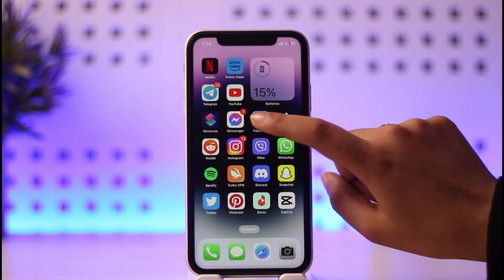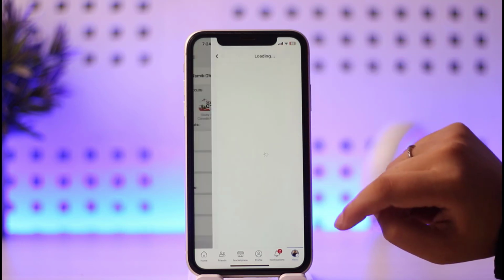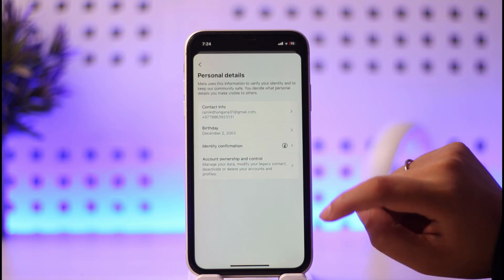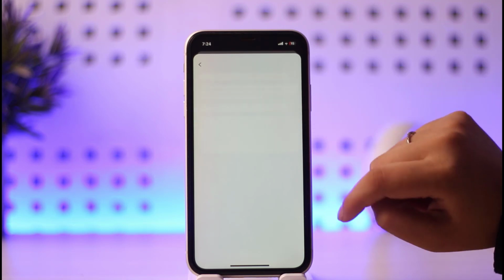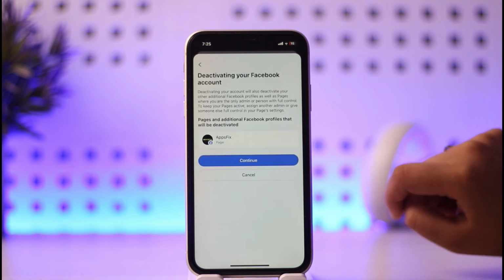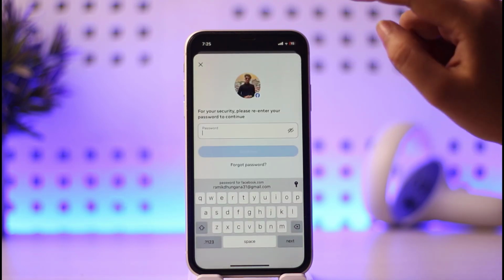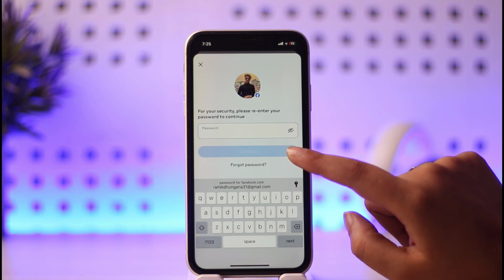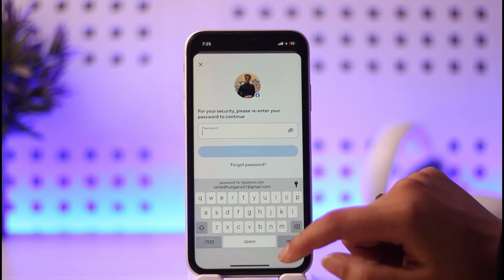How to Deactivate Facebook Account After The New Update | 2023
In this tutorial, I will guide you on how you can deactivate Facebook account on iPhone by following some easy steps.
0:00 Intro
0:17 Settings
0:29 Deactivate account
1:17 Conclusion